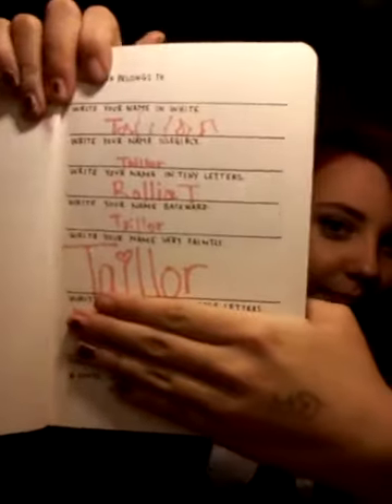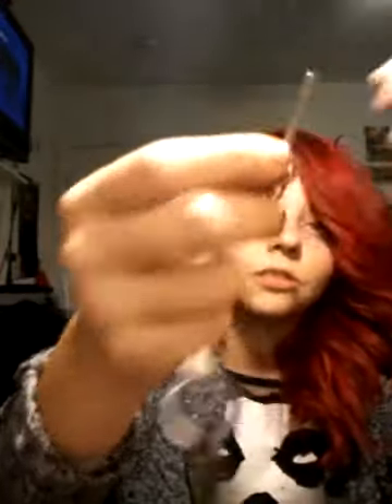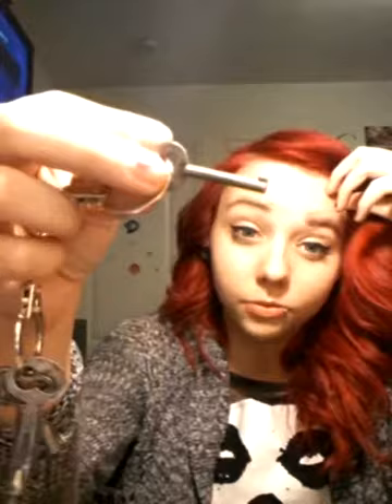Whats in my purse ?